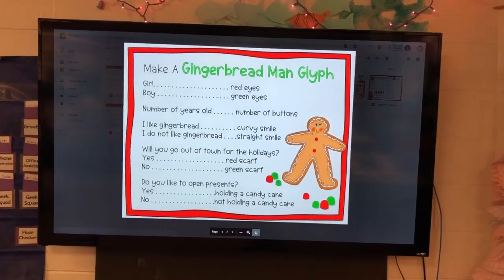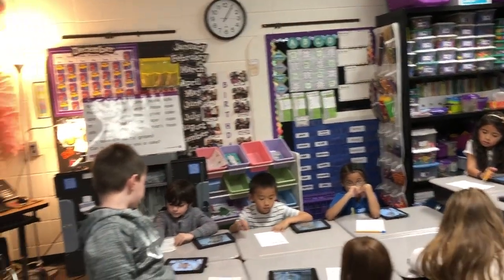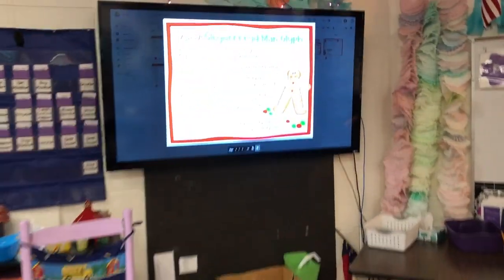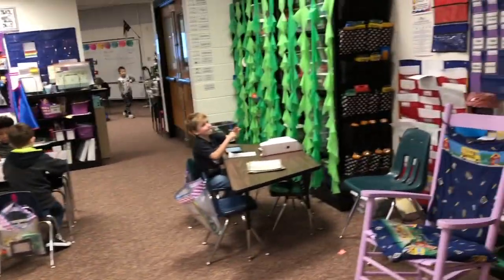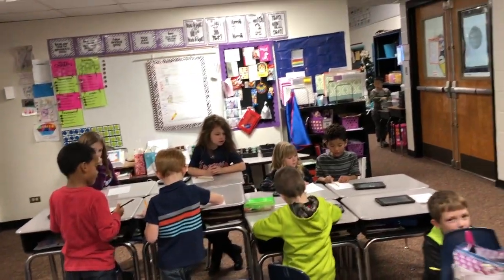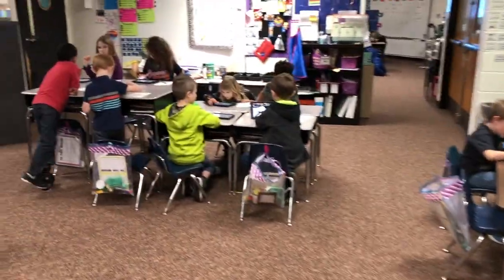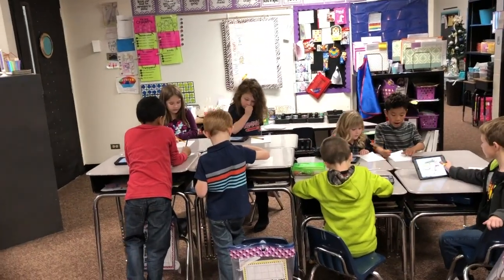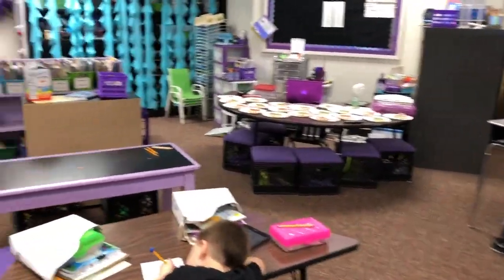Vlog #13: Gingerbread Glyph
The week before Christmas Break activities are so exciting for the kiddos.  We did a lot with this one activity. They had to read the chart and make their Gingerbread person according to the items.  THen they used chatterpix to tell about their glyph.  We then took a picture of someone else's cookie and then read their glyph.  As a class, we graphed the part of the cookie they ate first and then discussed it.  All in all this was a fantastic right before break activity with lots of skils covered in one activity.